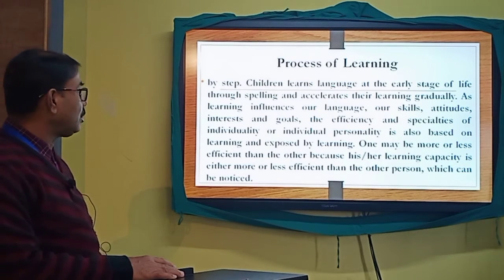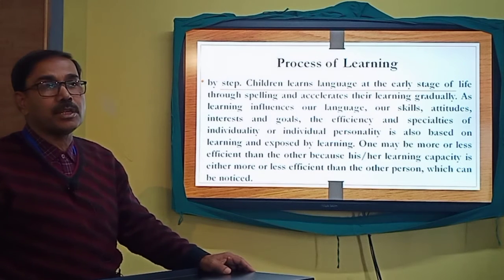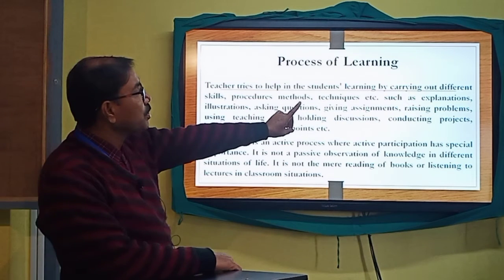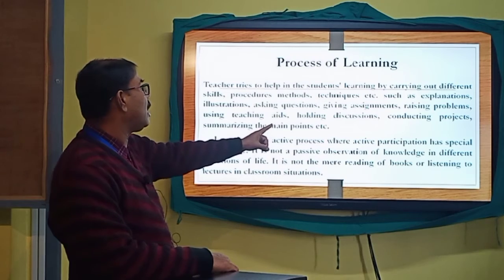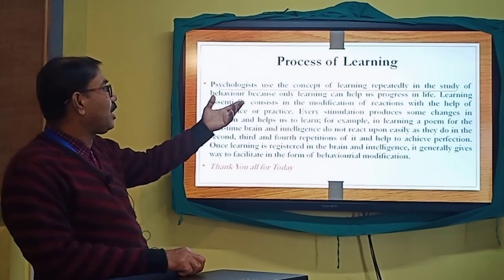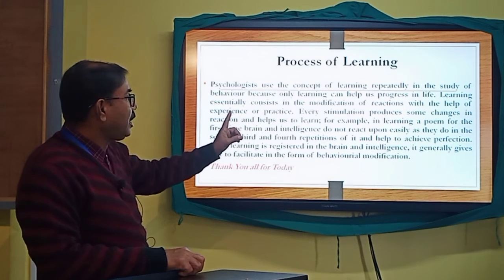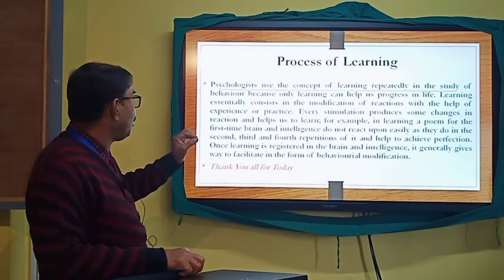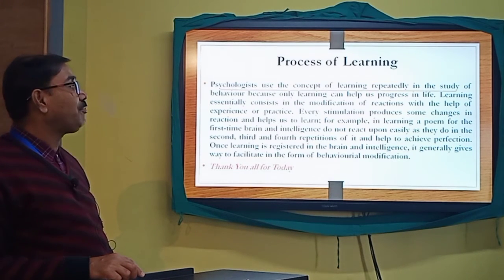PROCESS OF LEARNING